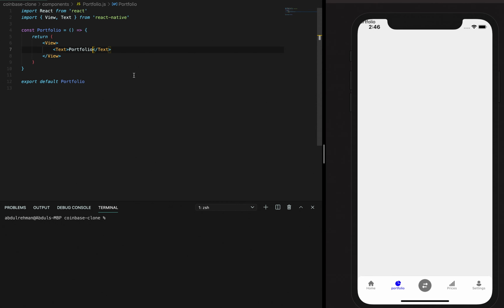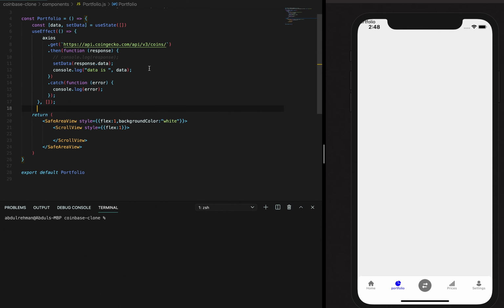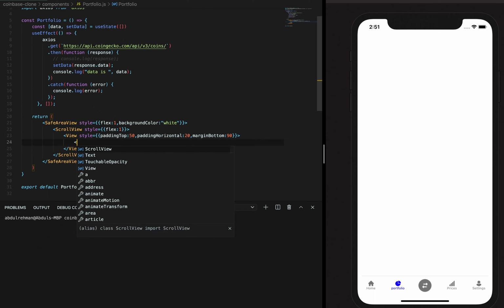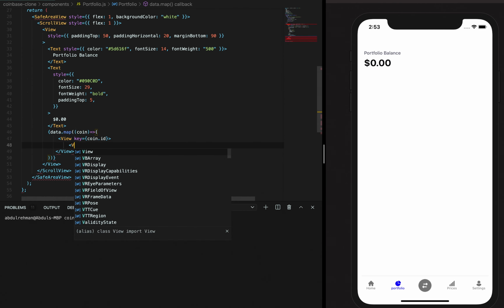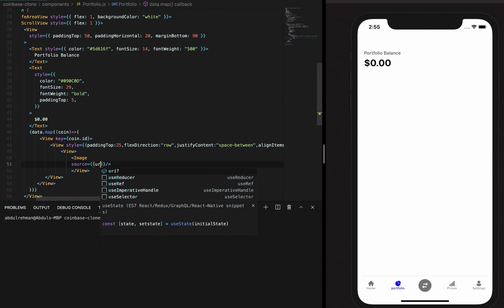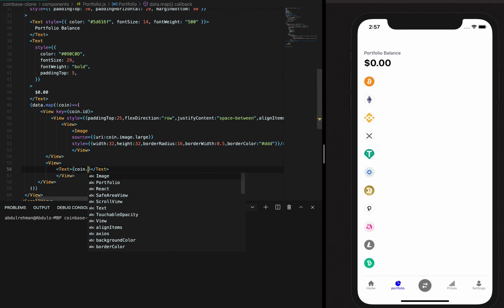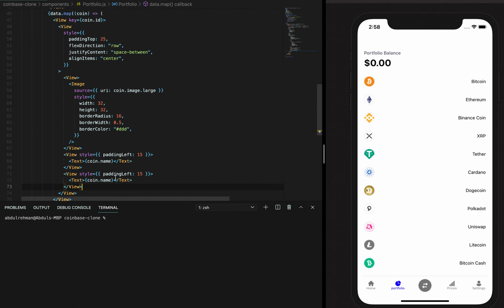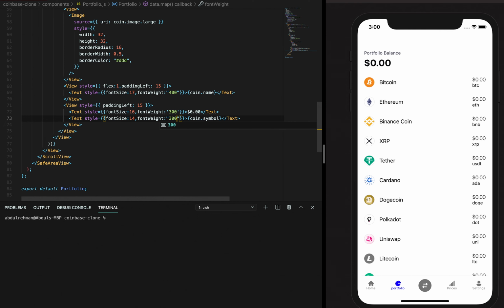Coinbase clone in react native - Portfolio PART 3 !!!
Welcome back to another tutorial and this time I am going to build a coinbase  ui clone for practice and to teach you the designing principles in react native.  In this series you are going to learn the following
1. Calling api with axios
2. Mapping through array of data
3. Learning hooks lifecycle such as useeffect and usestate
4. Basics of styling

I am available to work as a front end ui developer,